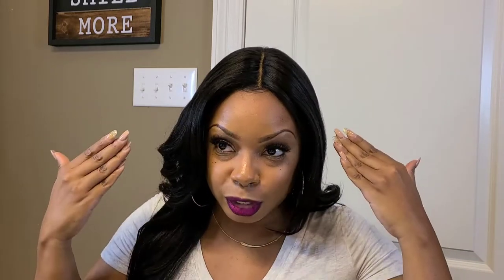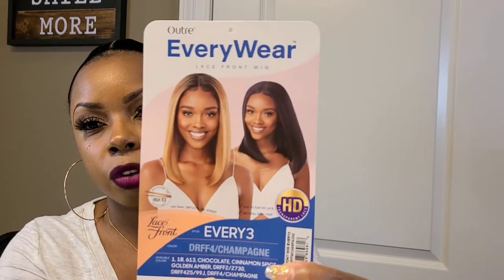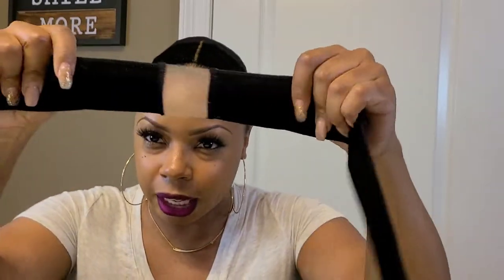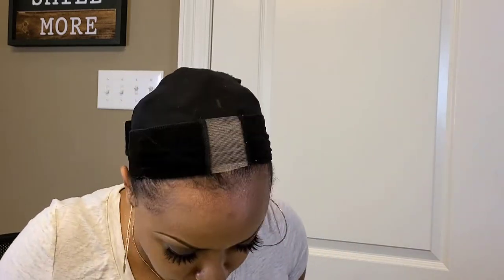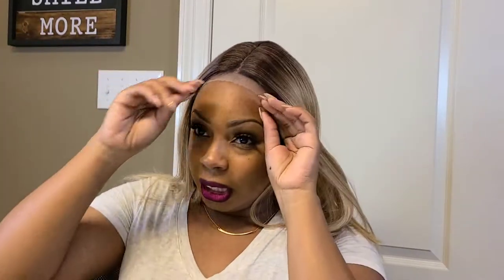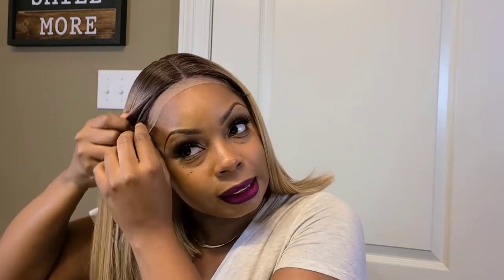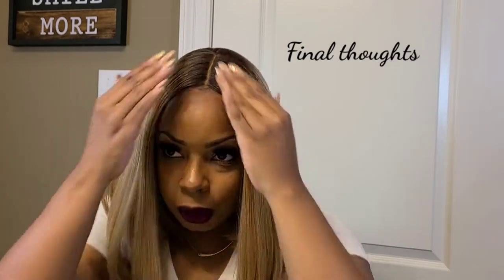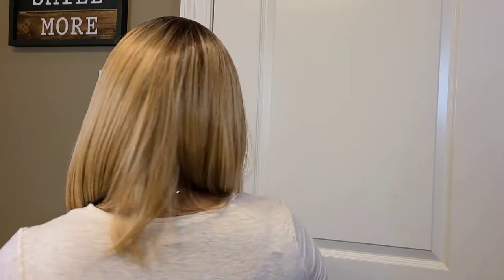Outre Synthetic Pre-Plucked HD Transparent Lace Front Wig Every 3| Outre Every 3 for $19| DRFF4/Cham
Hello Everyone in today's video I am reviewing Outre's Synthetic Pre-Plucked HD Transparent Lace Front Wig Every 3 in the color DRFF/Cham... This unit was only $19. The color on this unit is very pretty I just don't know if she fits me...

Let me know what you think of it in the comments 😊

***Update: she is completely sold out on Elevatestyles.com which is where I purchased it but I will include links to sites that she is still available on...

Hair links:

Ebonyline $19.95 (as of 10/13 they have quite a bit left)

Thank you guys so much for watching and thank you for supporting my channel ❤